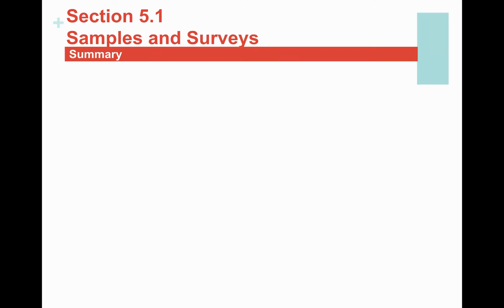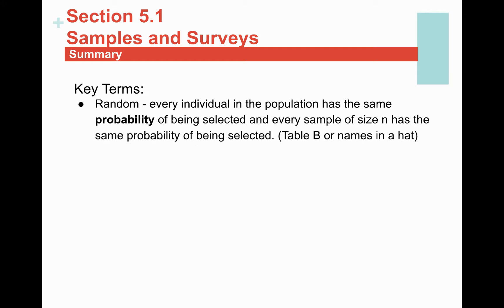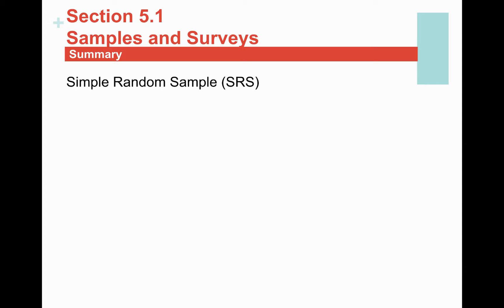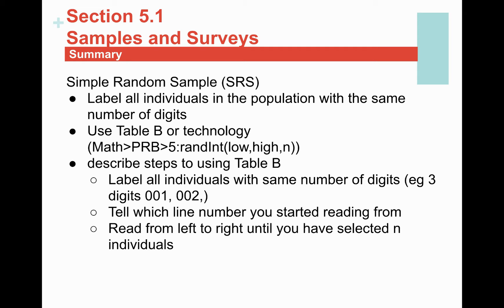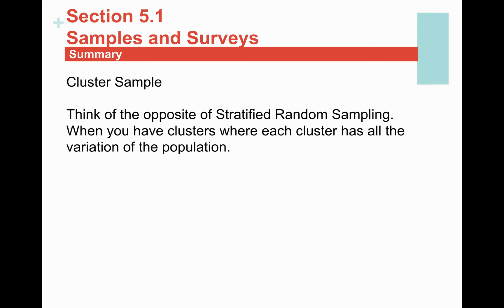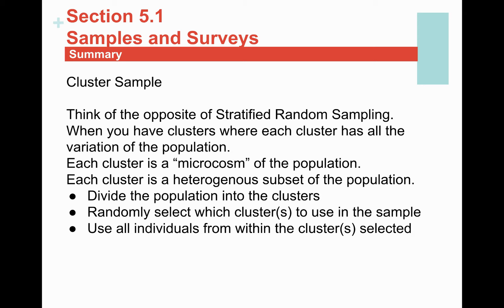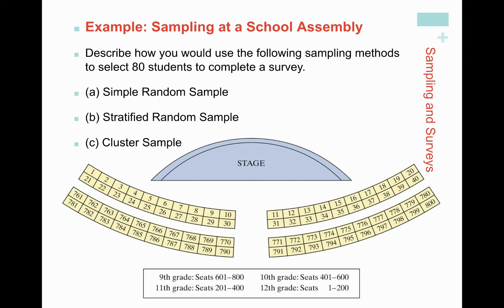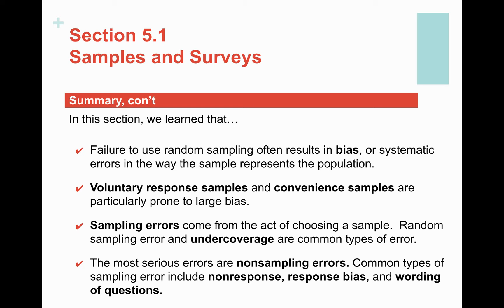5.1 Short version lecture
5.1 short version lecture